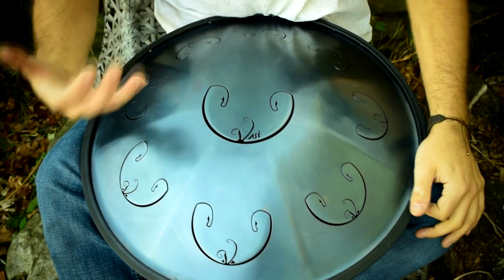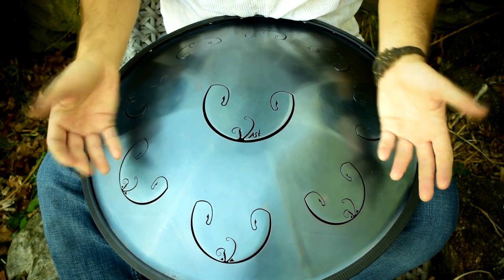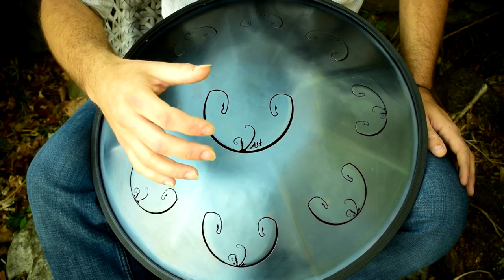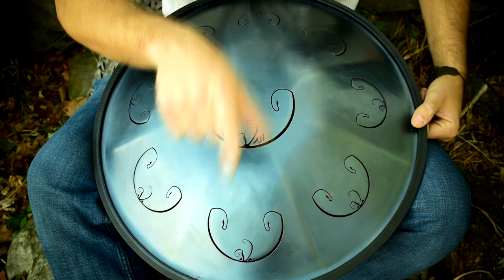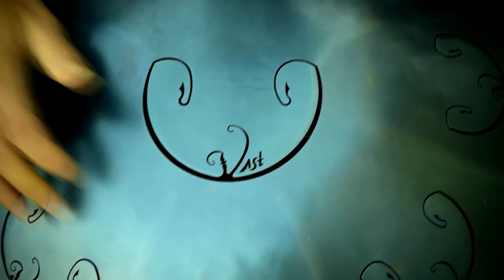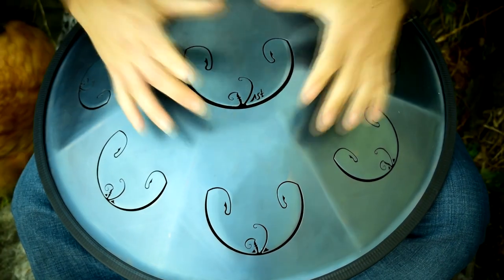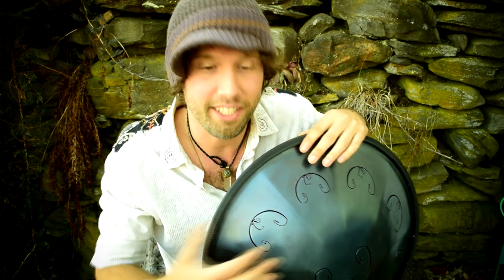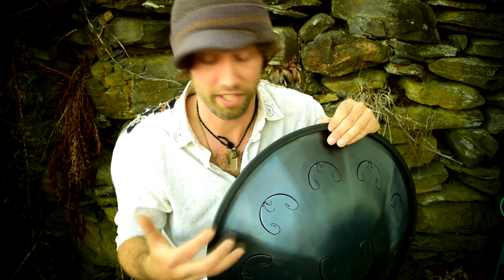How to start with RAV? Few tips for beginners part 1.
RAV Vast is a new innovative musical instrument and the only steel tongue drum to rival the sound of a handpan or a hang drum.